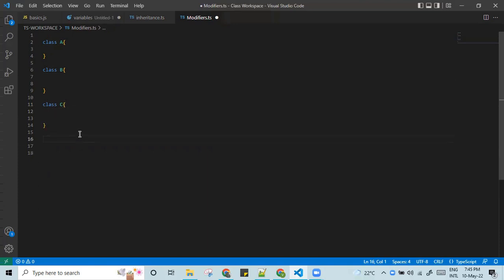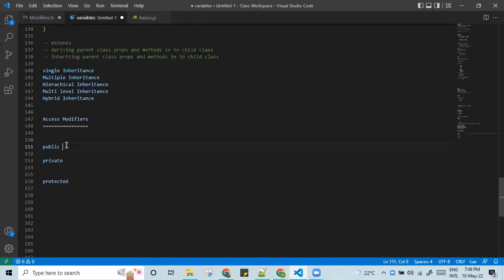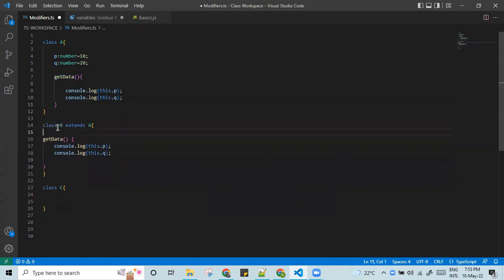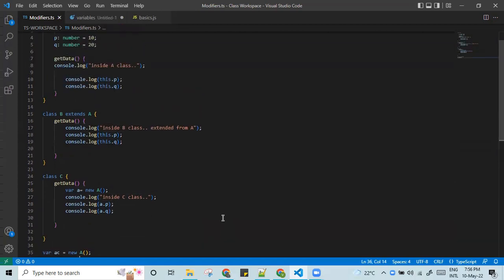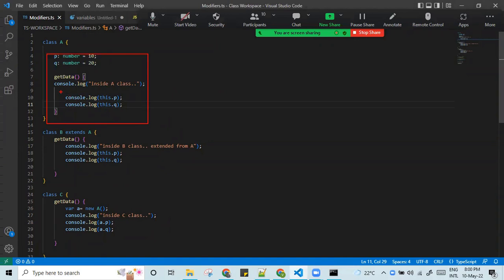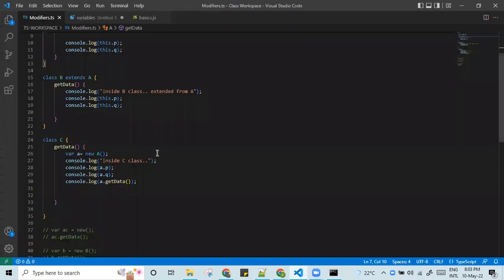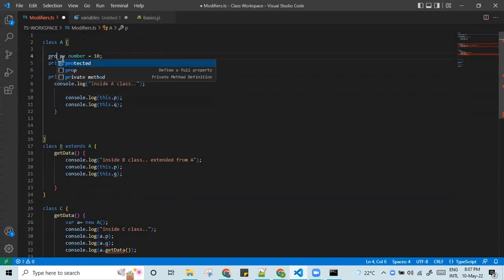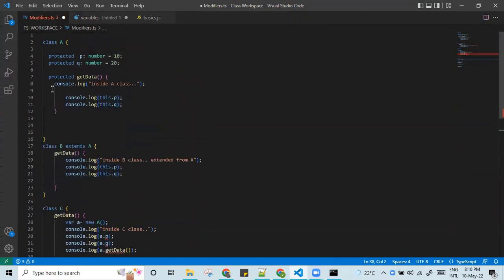Type Script Part7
Front End Technologies Real Time Training
Angular Real Time Training Institute

HTML
CSS
JAVA SCRIPT
BOOTSTRAP
Typescript
ANGULAR 2+